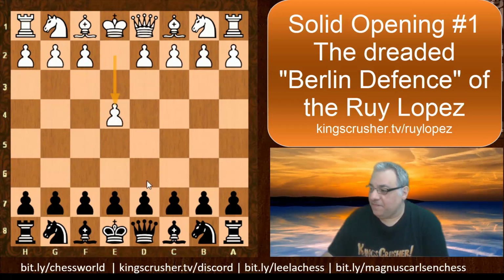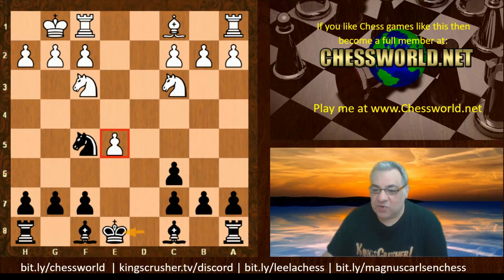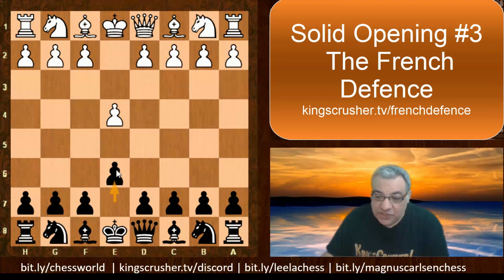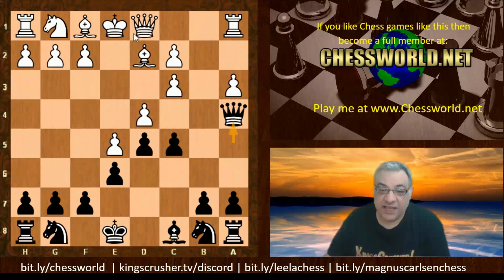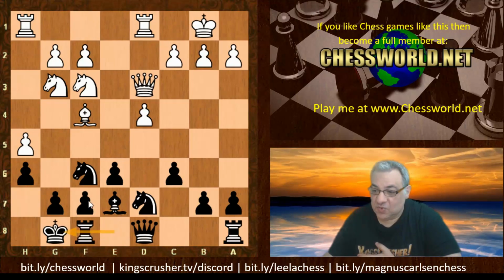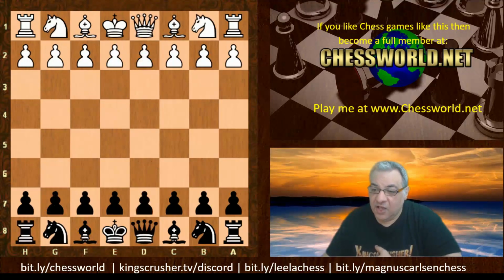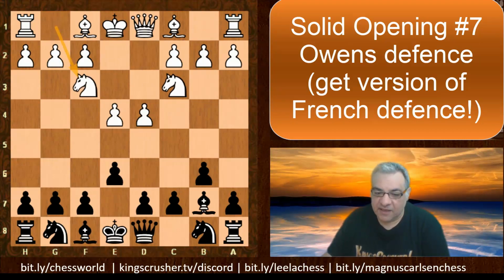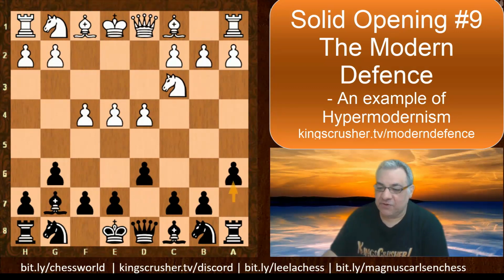Top 10 Most Solid Chess Openings vs 1.e4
FIDE CM Kingscrusher goes over Top 10 Most Solid Chess Openings vs 1.e4

The Game qualities that kingscrusher looks for are generally amazing games with some awesome or astonishing features to them. Many brilliant games are being played every year in Chess and this channel helps to find and explain them in a clear way.  There are classic games, crushing and dynamic games. There are exceptionally elegant games. Or games which are excellent in other respects which make them exciting to check out.  There are also flashy, important, impressive games. Sometimes games can also be exceptionally instructive and interesting at the same time.

Info about Chess Openings:

A chess opening or simply an opening refers to the initial moves of a chess game. The term can refer to the initial moves by either side, White or Black, but an opening by Black may also be known as a defense. There are dozens of different openings, and hundreds of variants. Opening moves that are considered standard (often catalogued in a reference work such as the Encyclopaedia of Chess Openings) are referred to as "book moves", or simply "book". Reference works often present move sequences in simple algebraic notation, opening trees, or theory tables. When a game begins to deviate from known opening theory, the players are said to be "out of book". In some opening lines, the moves considered best for both sides have been worked out for twenty to twenty-five moves or more. Some analysis goes to thirty or thirty-five moves, as in the classical King's Indian Defense and in the Sveshnikov and Najdorf variations of the Sicilian Defense.[2] Professional chess players spend years studying openings, and continue doing so throughout their careers, as opening theory continues to evolve. Players at the club level also study openings but the importance of the opening phase is smaller there since games are rarely decided in the opening. The study of openings can become unbalanced if it is to the exclusion of tactical training and middlegame and endgame strategy.[3]

A new sequence of moves in the opening is referred to as a theoretical novelty. When kept secret until used in a competitive game it is often known as a prepared variation, a powerful weapon in top-class competition.[4]

Aims of the opening
Common aims in opening play
Whether they are trying to gain the upper hand as White, or to equalize as Black or to create dynamic imbalances, players generally devote a lot of attention in the opening stages to the following strategies:[5]

Development: One of the main aims of the opening is to mobilize the pieces on useful squares where they will have impact on the game. To this end, knights are usually developed to f3, c3, f6, and c6 (or sometimes e2, d2, e7, or d7), and both players' king and queen pawns are moved so the bishops can be developed (alternatively, the bishops may be fianchettoed with a maneuver such as g3 and Bg2). Rapid mobilization is the key. The queen, and to a lesser extent the rooks, are not usually played to a central position until later in the game, when many minor pieces and pawns are no longer present.